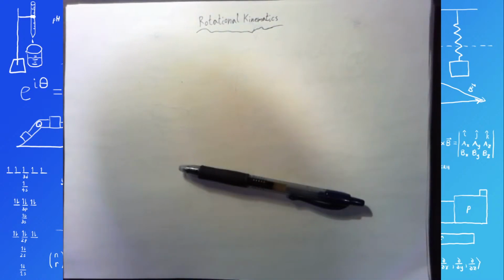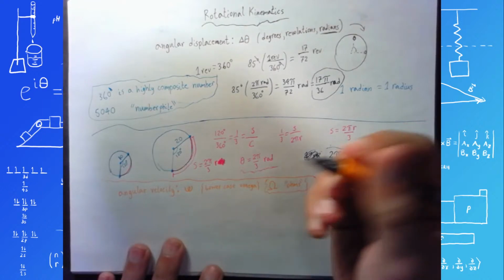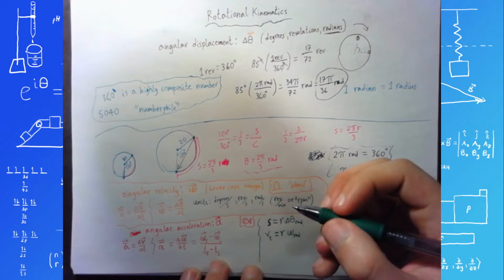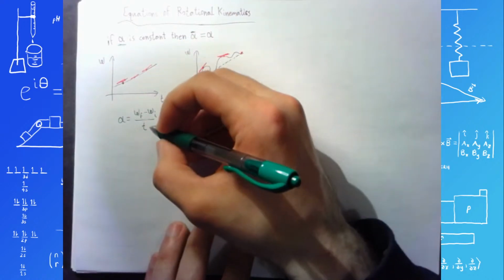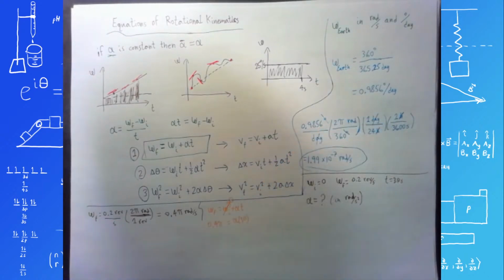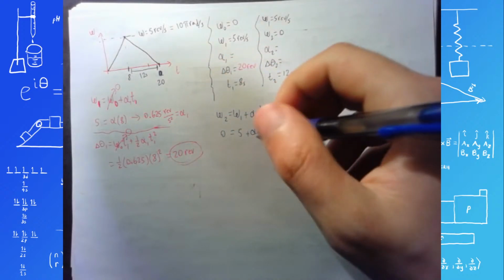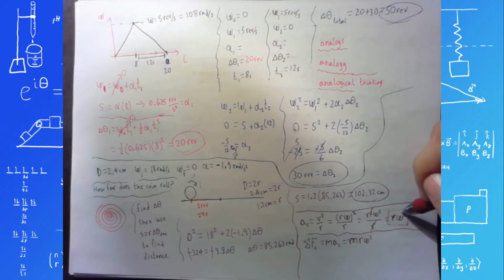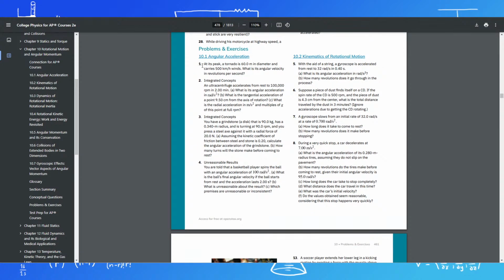AP Physics 1 and AP Physics C: Mech (Part 24: Rotational Kinematics) | Office Hours with Al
This time we introduced rotational kinematics, an easy topic for those who have taken the time to master the kinematics chapter that was covered in the beginning of this course. We also looked at the common units used for the rotational kinematic variables and revised our understanding of circular motion with the addition of these new variables. We also covered a handful of problems to get comfortable with the topic before moving on to the heavier parts of the new chapter.

|Chapters|
0:00 Plans for the Day
5:00 Angular Displacement, Velocity, and Acceleration
43:28 How Linear (Tangential) Kinematic Values Relate to Corresponding Angular Kinematic Values
1:01:11 The Equations of Rotational Kinematics
1:16:52 Example: Angular Speed of Earth Around the Sun
1:23:46 Example: Angular Acceleration of a Potter's Wheel
1:30:06 Example: A Dentist's Drill
1:37:58 Example: Starting and Stopping a Washing Machine
1:56:09 Example: Rolling a Coin in a Straight Line
2:06:20 Uniform vs. Accelerated Circular Motion
2:29:27 Homework and Final Comments